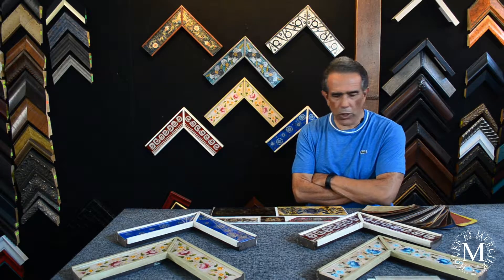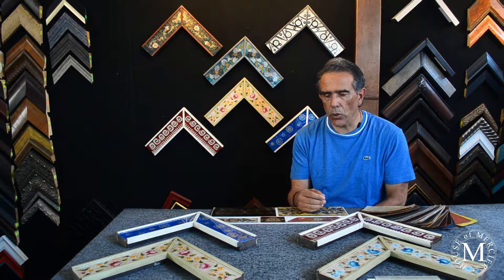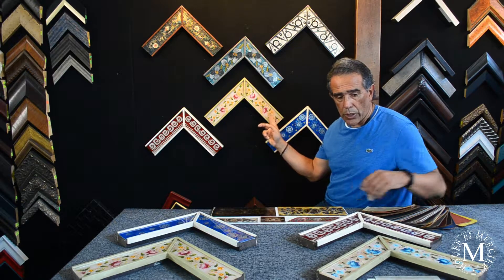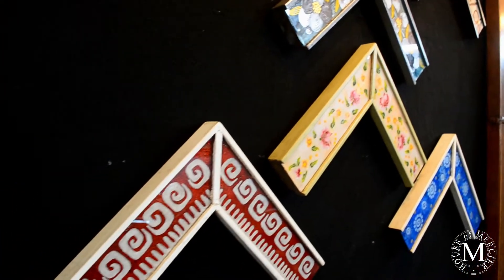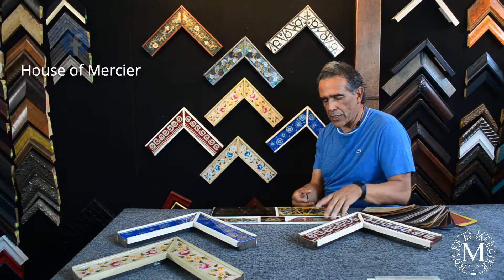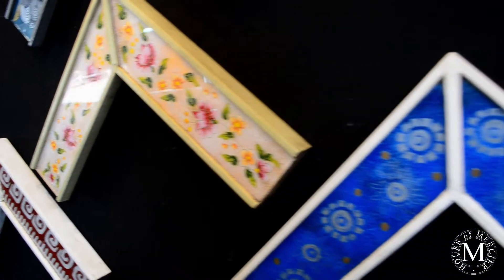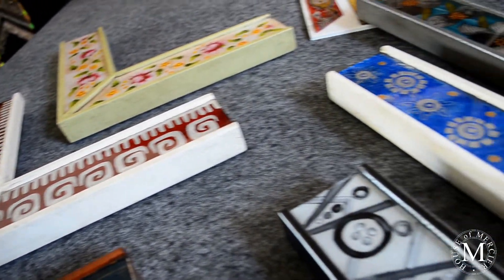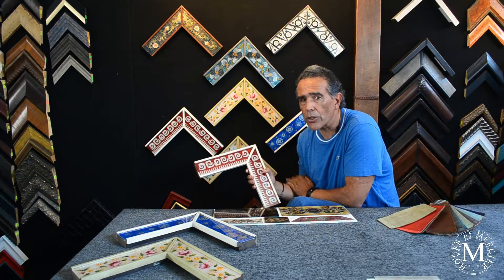Art Glass Leather Frame (REVIEW PART 2) - by Andres Mercier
This frame is particular, is a combination of the leather frames with the painted glass art designs, resulting in this magnificent piece we have here, this designs as the frames were TOTALLY HANDMADE, and that's the reason why each frame is a one of a kind piece.

Join meeting Zoom with House of Mercier
Call; (for free) 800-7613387 from 9am to 4pm (Central time)